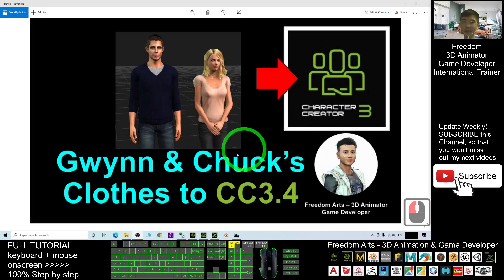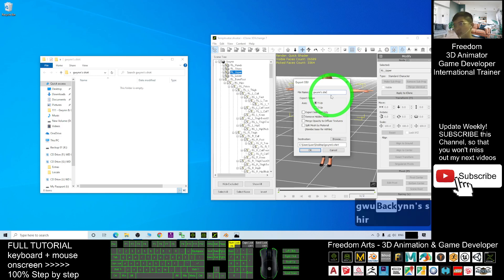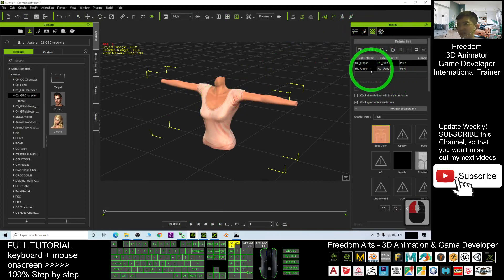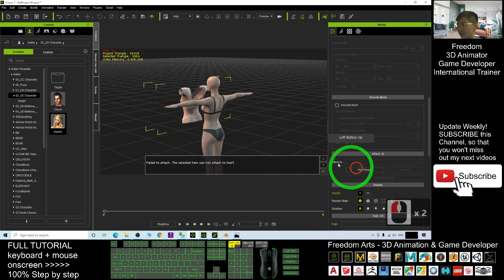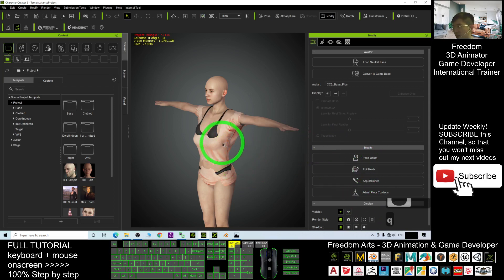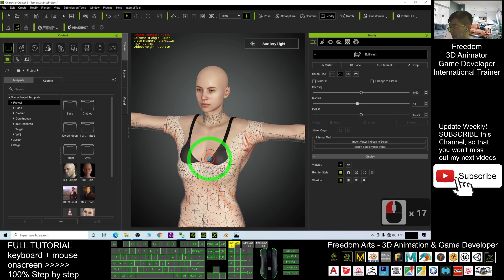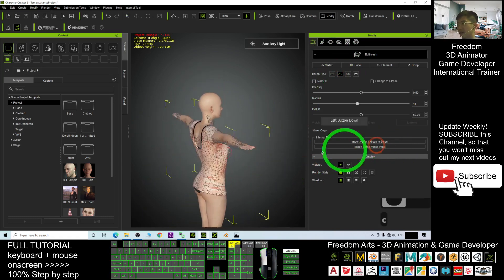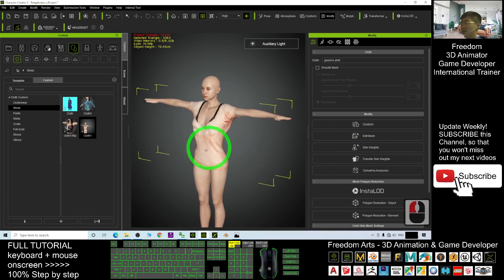Gwynn & Chuck's Clothes to CC3.4 - Character Creator 3.4 Tutorial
- Hey guys, how to extract clothes from G5 avatar like Gwynn and Chuck, and send it to Character Creator 3.4 to make it become CC3.4 clothes which can wear on any other CC3.4 avatar. This is my step-by-step tutorial on how to do this. ENJOY! and have fun! Happy animation and game developing! ENJOY!

Get iClone and CC3 Contents

Your friend,
FREEDOM